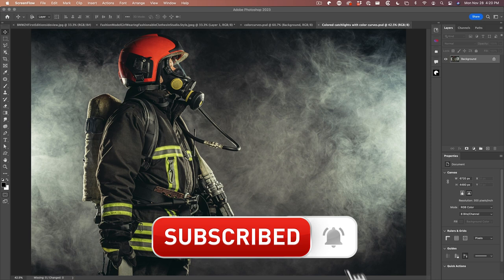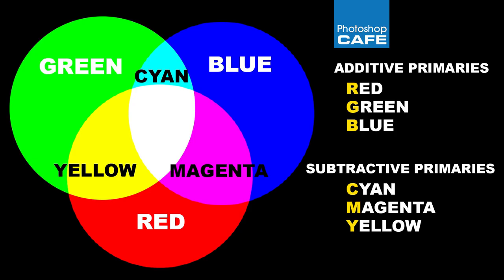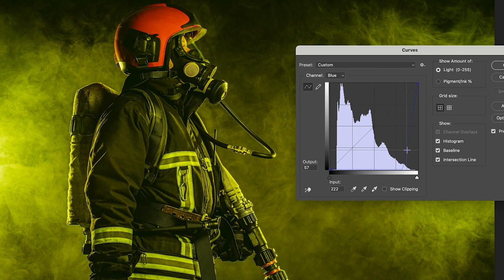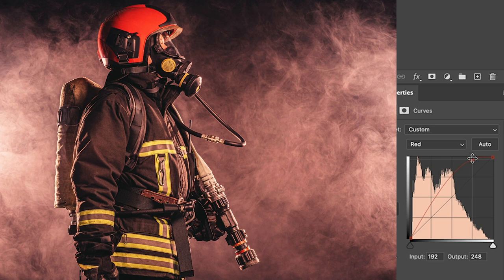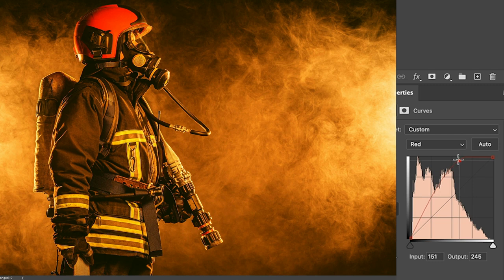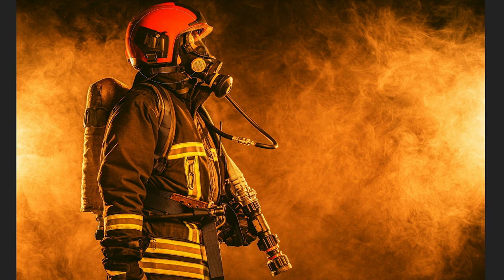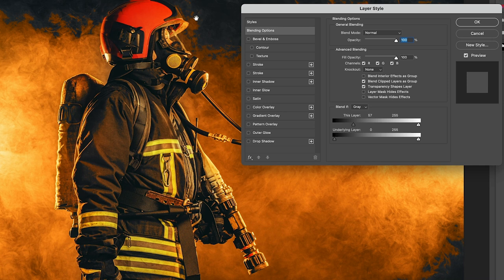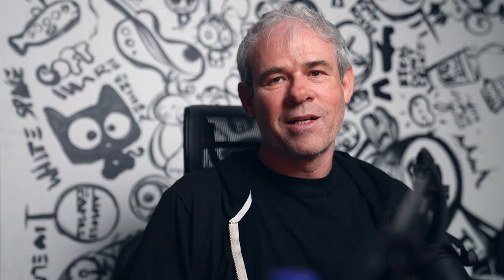Add colored highlights with Hidden color curves in Photoshop.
How to add colored reflections and catchlights in Photoshop. Colin Smith shows you how to switch curves into colored mode to create the most powerful colors and add then to the highlights in an image. Using curves this way opens a world of possibilities in Photoshop.